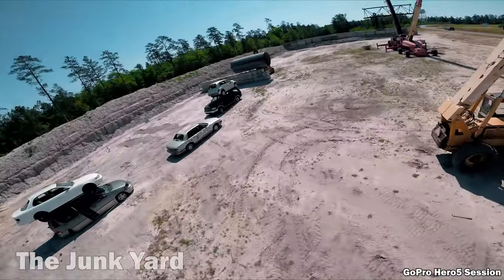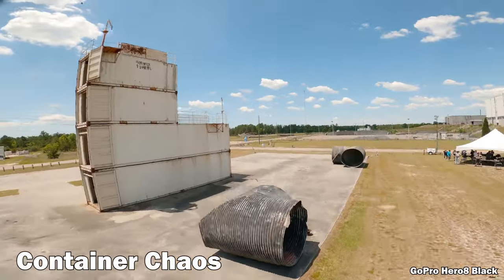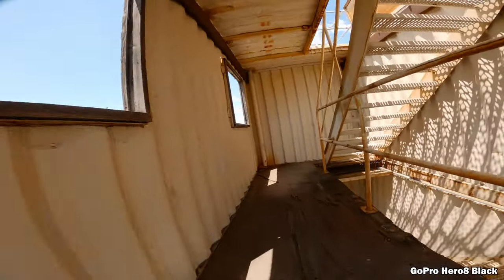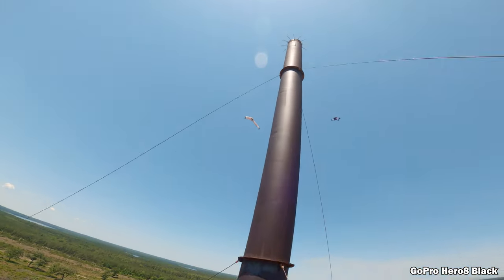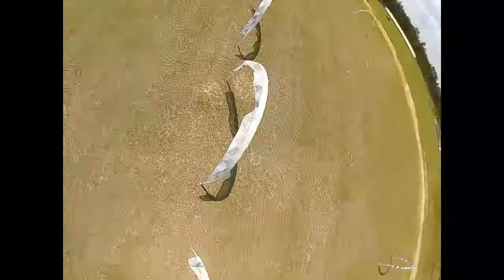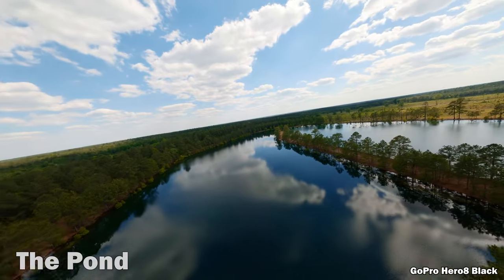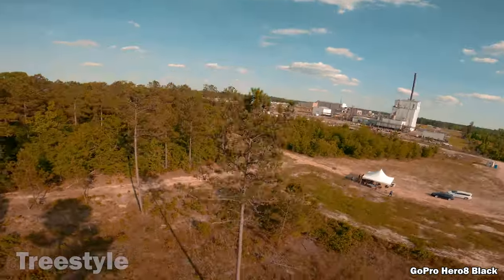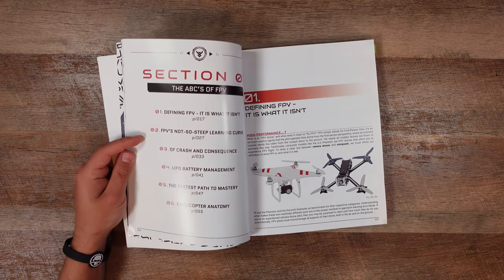Rotor Riot Rampage 2021: Every Flight Line Narrated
Did you go to Rampage? Did I see you?
0:00 Intro
0:20 Junk Yard
1:15 Container Chaos
2:27 Bandoland
3:52 100 Gates
4:52 Micro Mayhem
5:44 The Pond
6:20 Treestyle
6:54 FPV Flight Dynamics Book

FPV Flight Dynamics Book

DJI Mavic Air 2 (US)
DJI Mavic Air 2 (UK)
DJI Care Refresh for the Mavic Air 2 (US)
DJI Care Refresh for the Mavic Air 2 (UK)